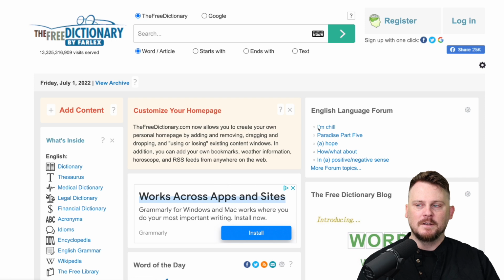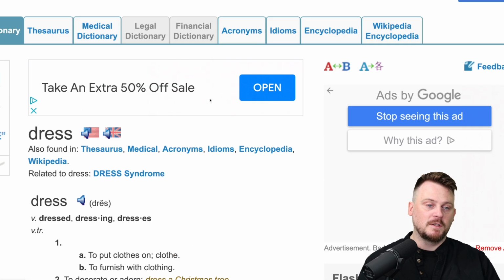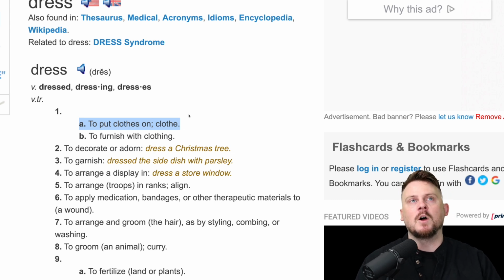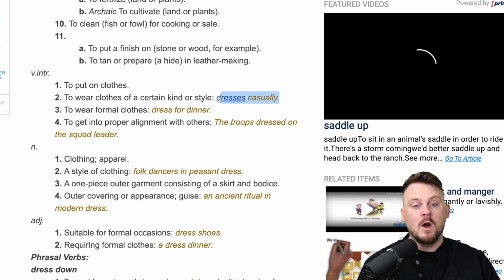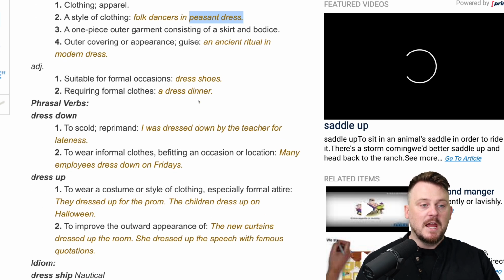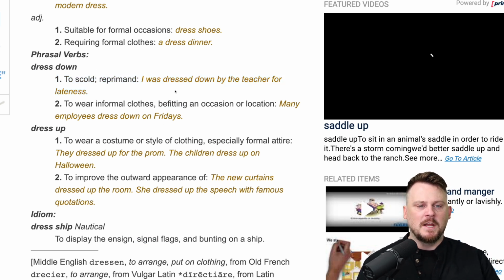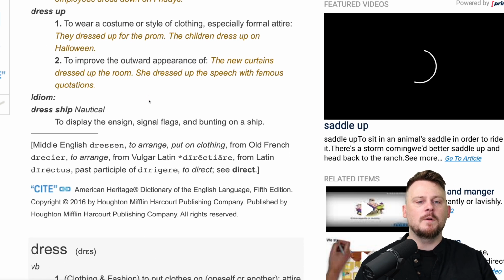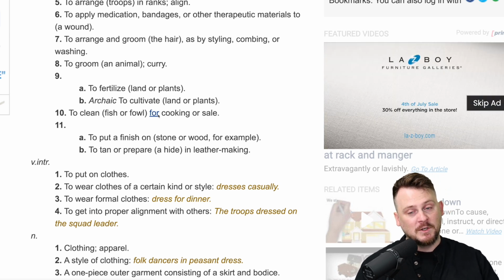How to Learn English Words the Right Way